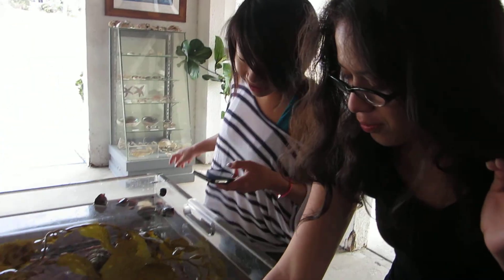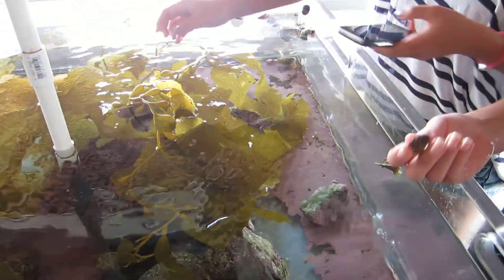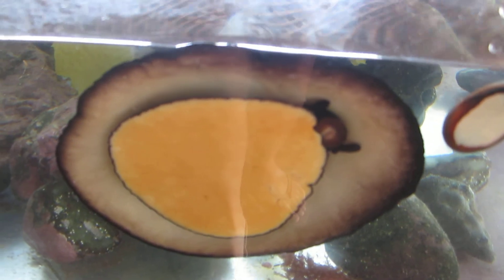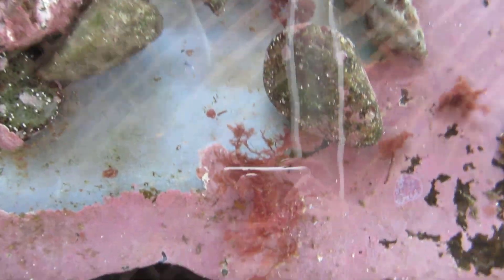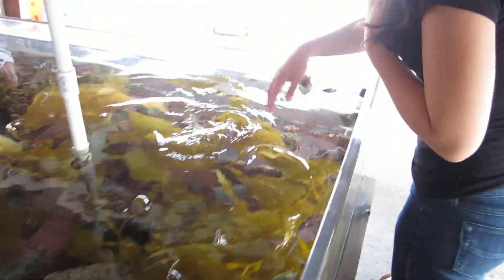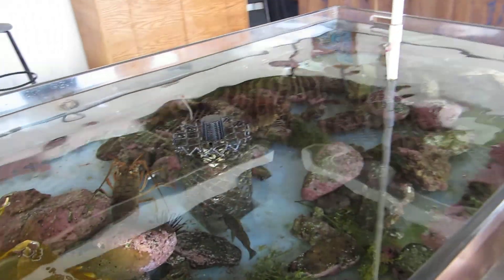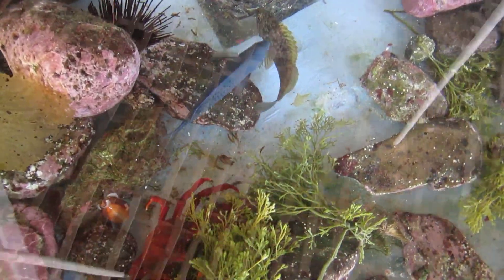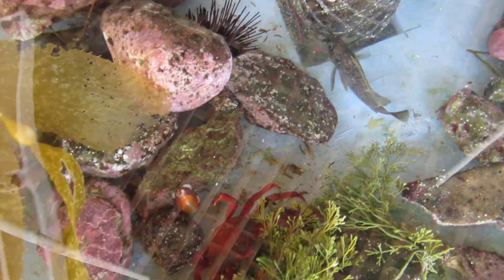Shark Bait gets acquainted with touch tank critters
Touch Tanks at USC Wrigley Marine Institute